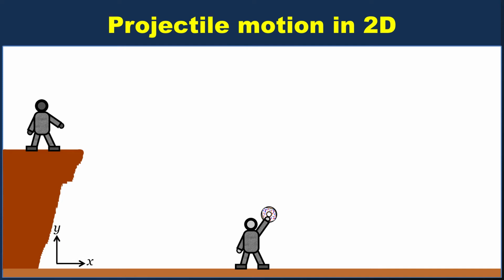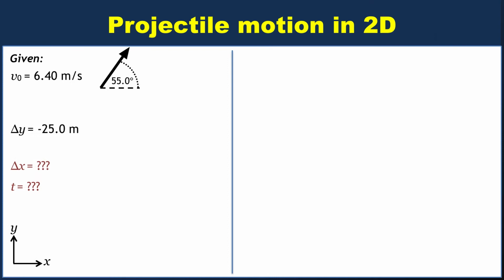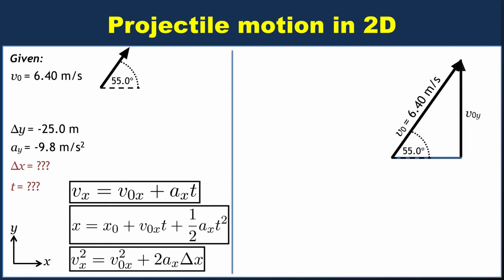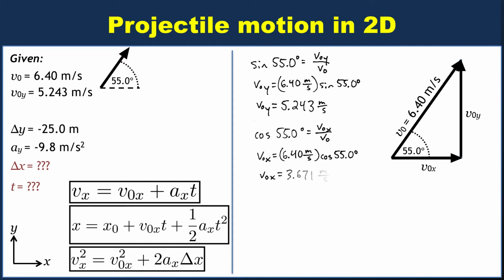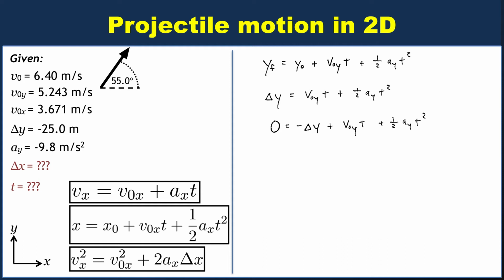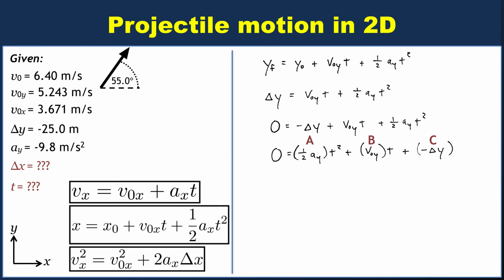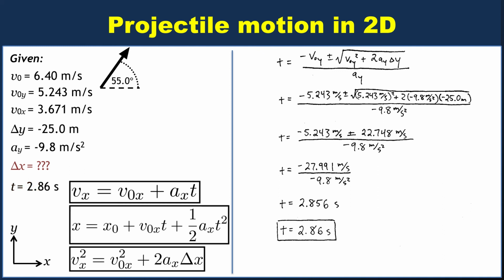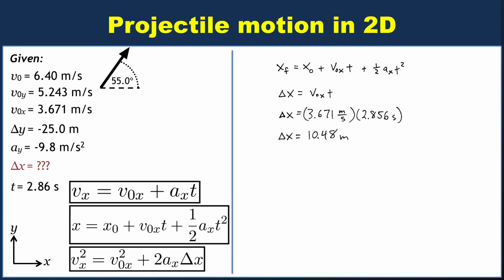Projectile motion in 2D